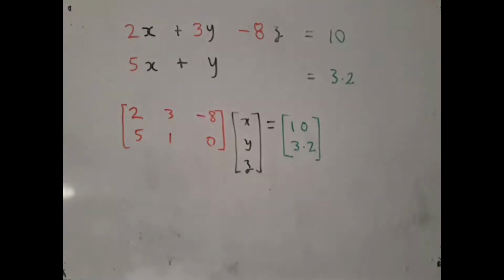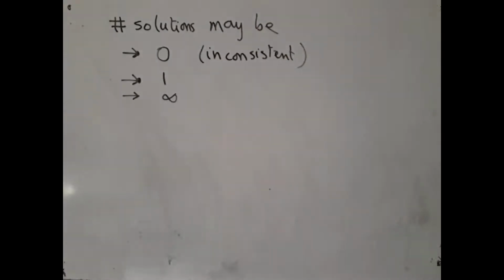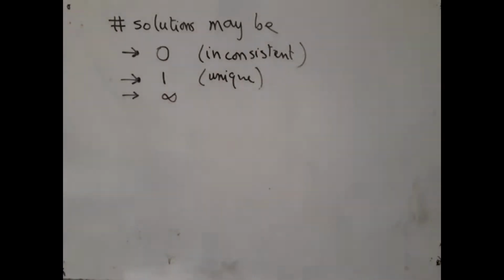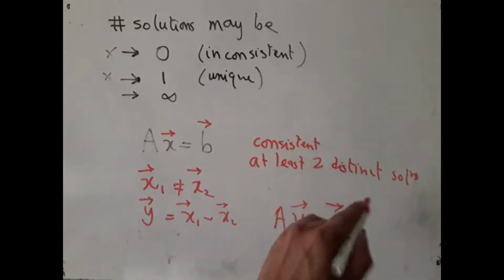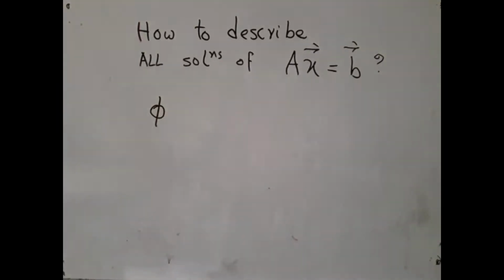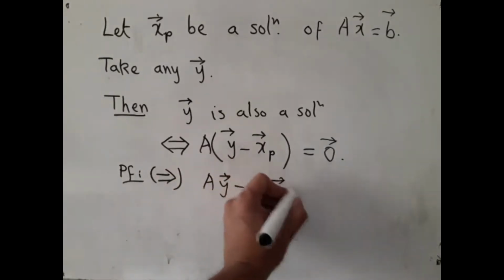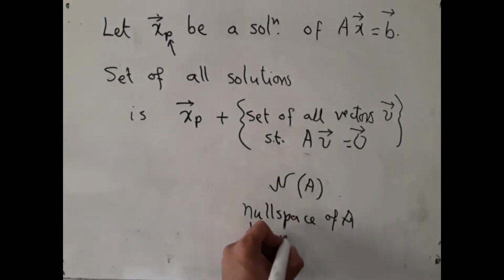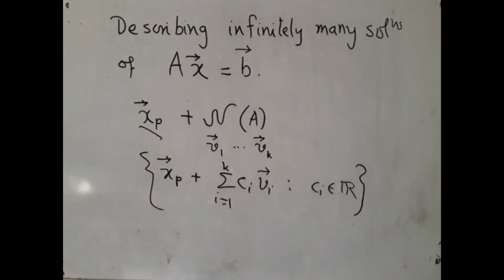A note on system of linear equations